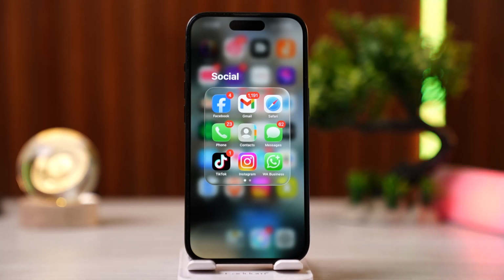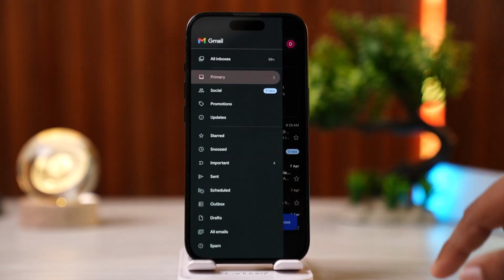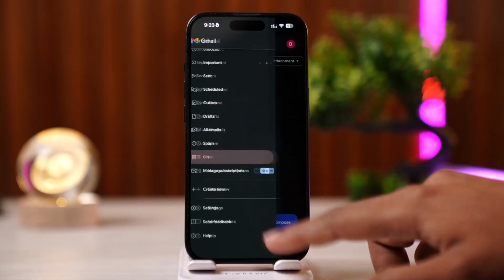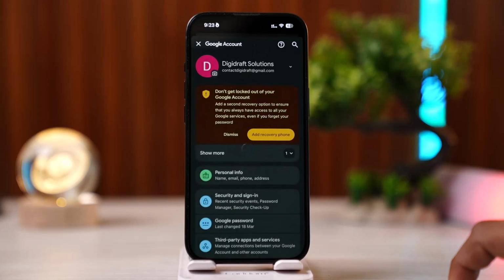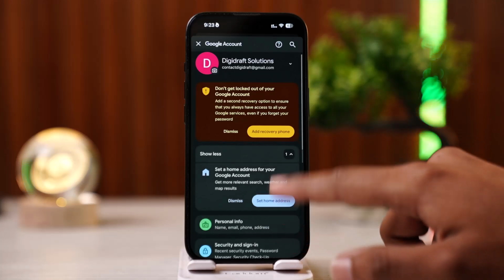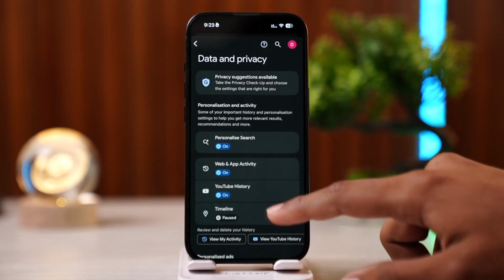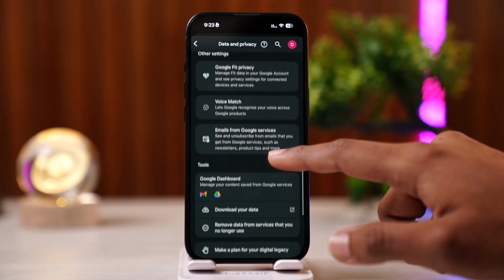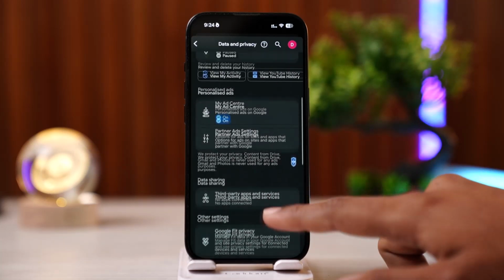How to Fix Gmail Not Receiving Emails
Are you expecting an important message that just isn't showing up? In this video, we break down the updated April 2026 troubleshooting steps to fix Gmail not receiving emails on the iPhone 17 and latest Android devices. Whether your 6G sync is lagging or your Google storage is at its limit, we’ll show you how to unclog your inbox in seconds.

The first and most common culprit in 2026 is the Google One Storage Limit. Since Gmail shares storage with Google Drive and Photos, a full account will block all incoming mail. We walk you through how to navigate to Manage Your Google Account and enter the Data & Privacy tab to audit your storage. We show you how to identify and remove data from older, unused services and how to empty your Trash and Bin folders to immediately reclaim space for new incoming messages.

Next, we address Filter and Folder Management. Sometimes emails are being received but are automatically diverted. We demonstrate how to check your Spam and Trash folders to ensure important senders haven't been accidentally flagged by the 2026 AI security filters. We also show you the "Service Cleanup" method—removing access to third-party apps that might be interfering with your mail delivery protocols.

Finally, we cover the Application Refresh. If your storage is clear but the mail still isn't arriving, we demonstrate a Clean Reinstall of the Gmail app. This forces the application to re-establish a secure handshake with the 2026 Google servers and clears any local sync glitches. By following this sequence—from freeing up storage to a fresh app installation—you can ensure your inbox stays active and up to date.

If you’ve followed these steps and are still missing emails, it could be an issue with the sender's domain or a temporary Google Workspace outage.